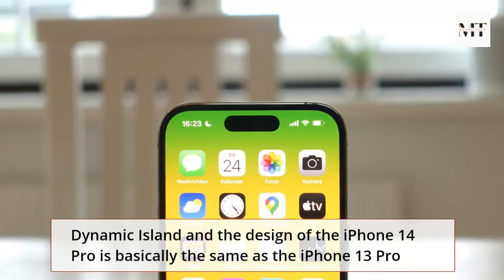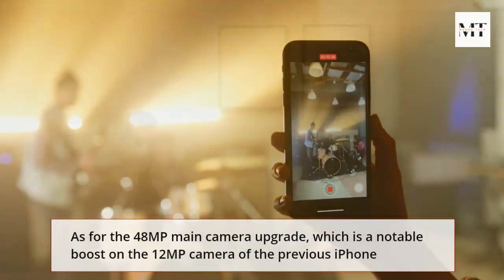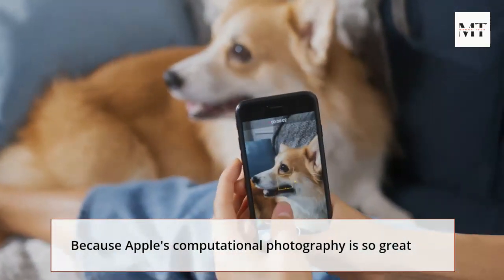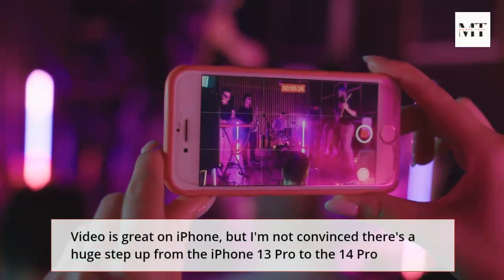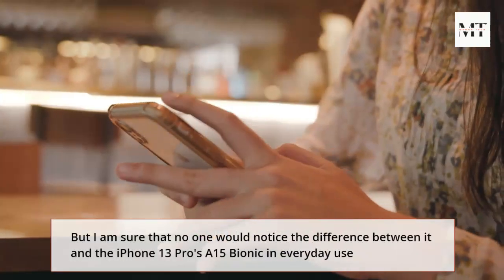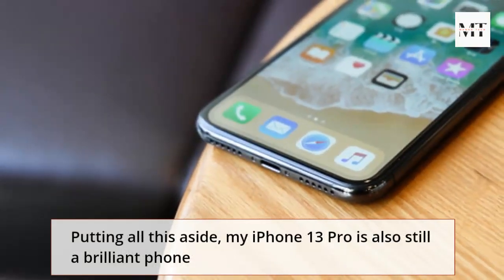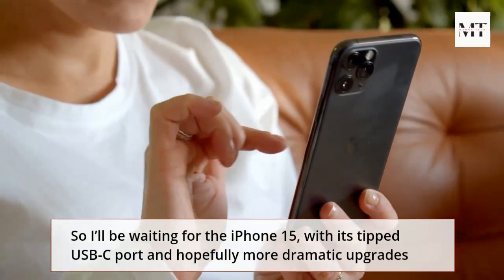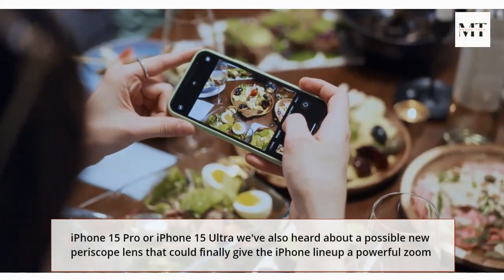Should I buy iPhone 14 pro II iPhone 13 pro vs iPhone 14 pro II Review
In this video, I review some points between iPhone 13 pro vs iPhone 14 pro and try to find the answer of the question "Should I buy iPhone 14 pro?"

In my case, I am skipping the iPhone 14 pro for the iPhone 15 pro. I’ll be waiting for the iPhone 15, with its tipped USB-C port and hopefully more dramatic upgrades. iPhone 15 Pro or iPhone 15 Ultra we've also heard about a possible new periscope lens that could finally give the iPhone lineup a powerful zoom.